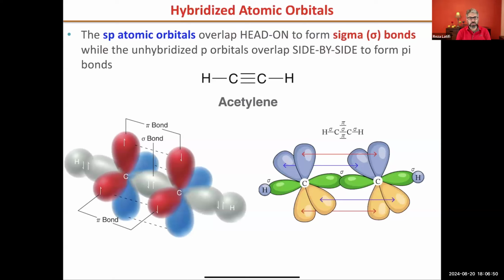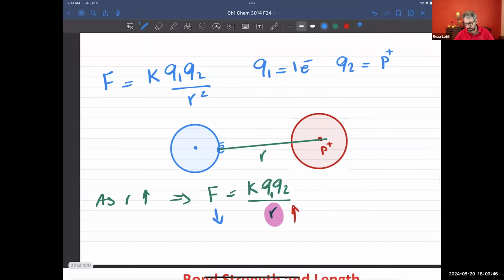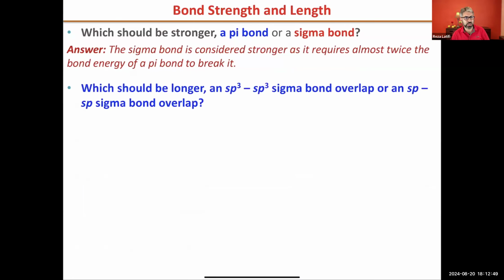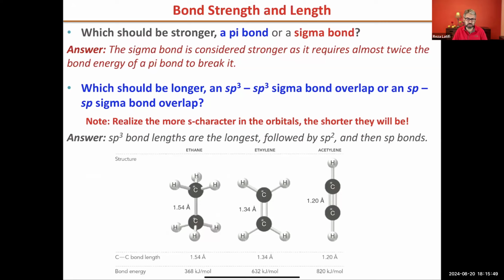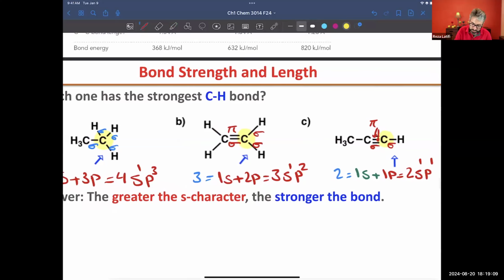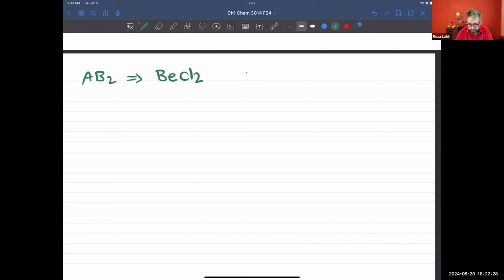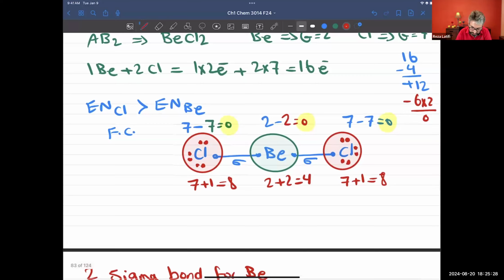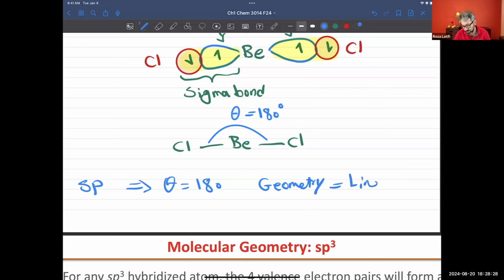Survey of Organic Chemistry (CHEM 3013 at OSU): Chapter 1_ lecture 8